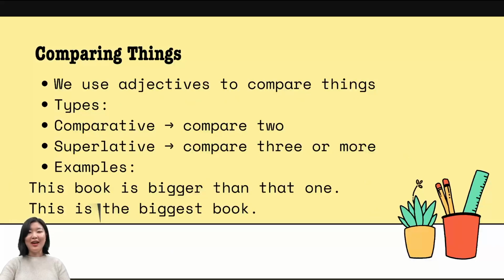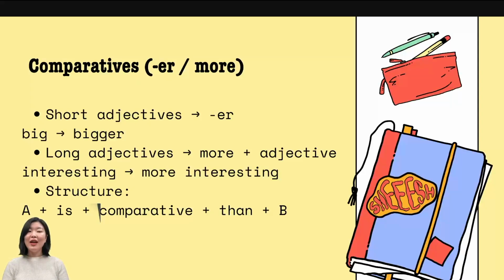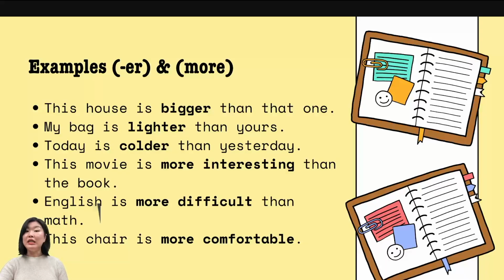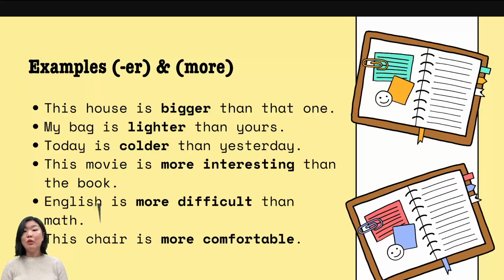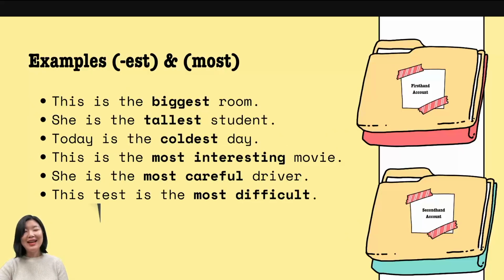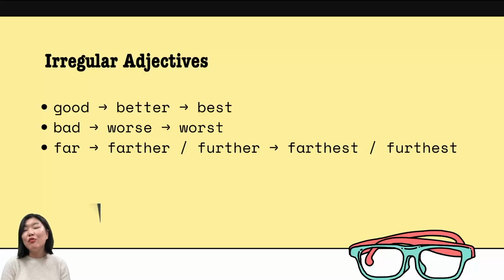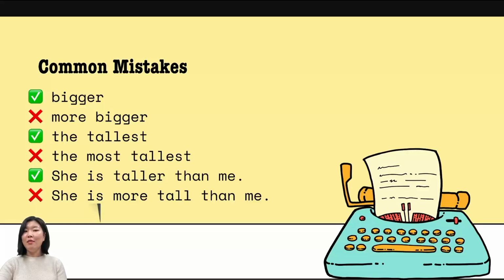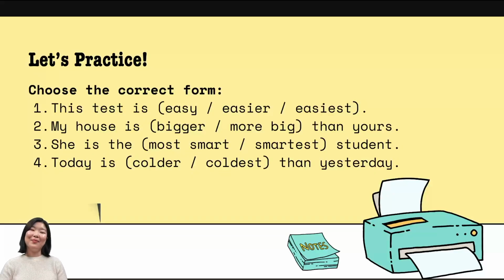Comparatives & Superlatives | Big, Bigger, Biggest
In this lesson, students will learn how to use comparative and superlative adjectives in English.

We explain how to compare two or more people, places, or things using words like big, bigger, and biggest. This lesson is great for kids, beginner learners, ESL students, and classroom or homeschool use.

Students will learn:
• Comparative adjectives (bigger, smaller, faster)
• Superlative adjectives (biggest, smallest, fastest)
• How to compare people, places, and things
• Common grammar patterns and examples

This video is designed for:
• ESL teachers
• Elementary classrooms
• Homeschool families